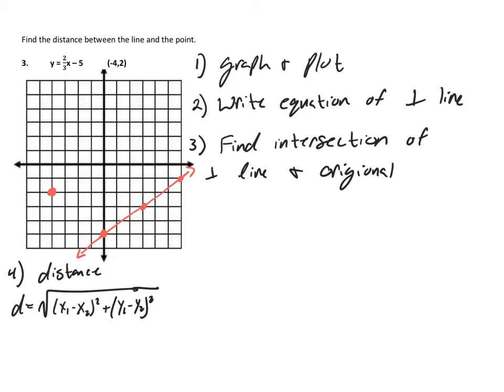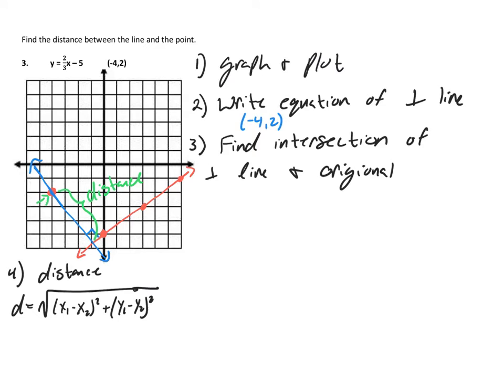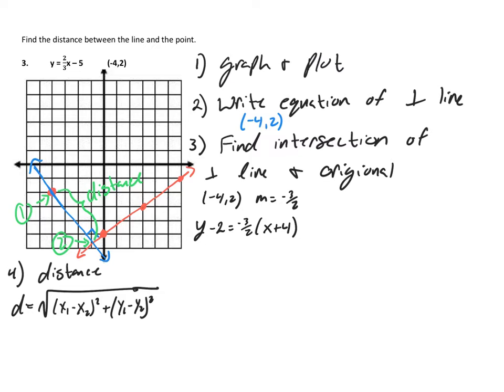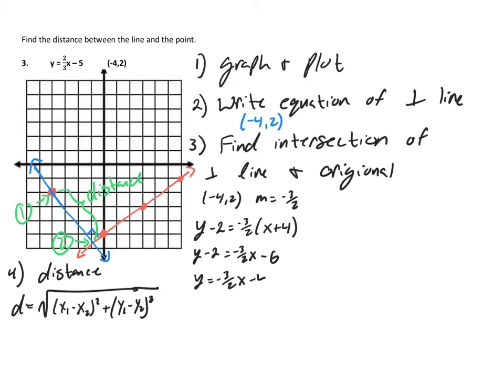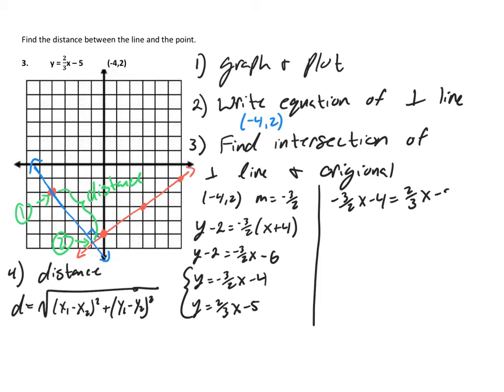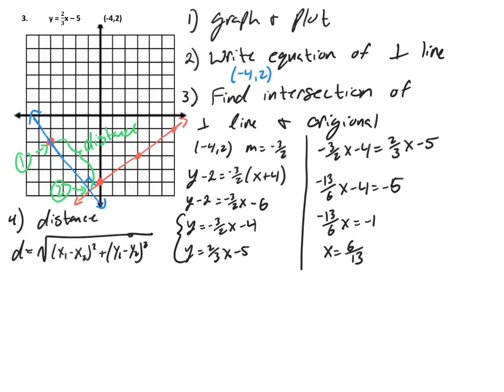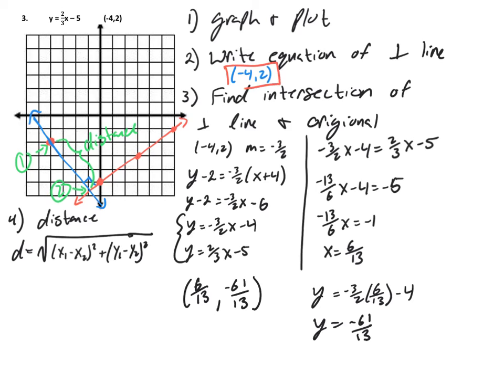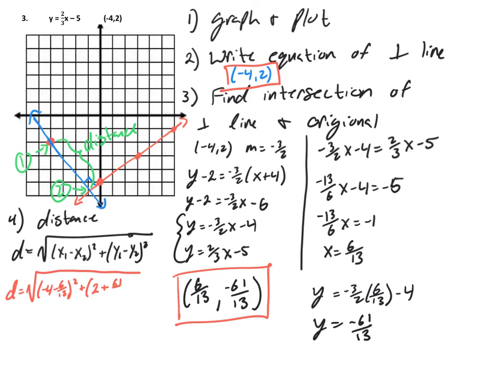Distance between a point and a line